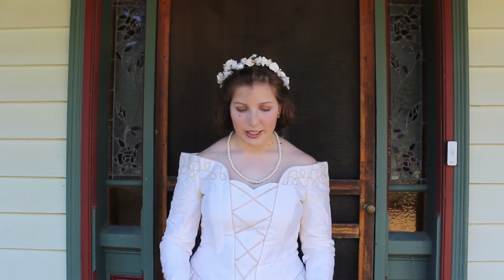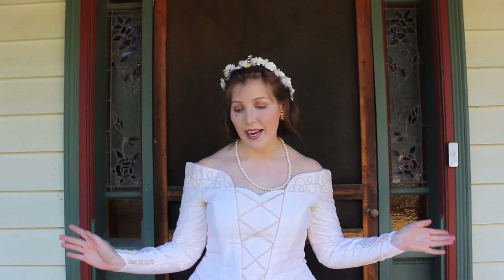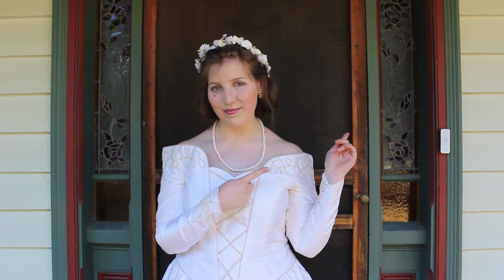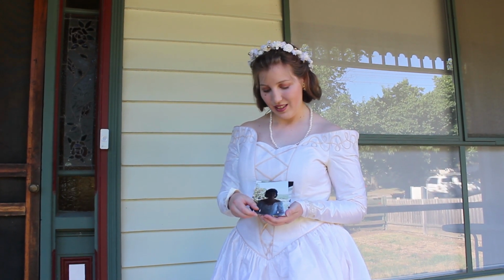Trying to Recreate My Mums Wedding Pictures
Hi All!

In this video I try and recreate some of my mums wedding pictures! I have been wanting to do this for a while and was super excited to try on my mums wedding dress and try and recreate some pictures!

Thank you Haidee for filming and my mum for letting me wear her dress and use her photos